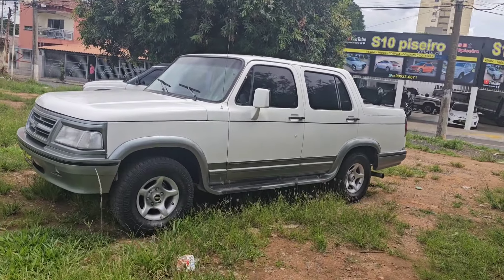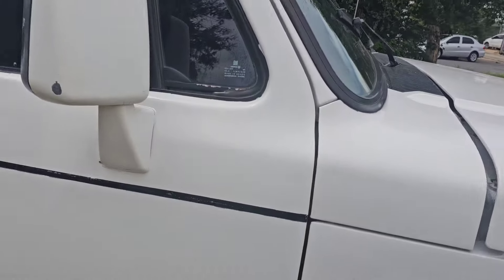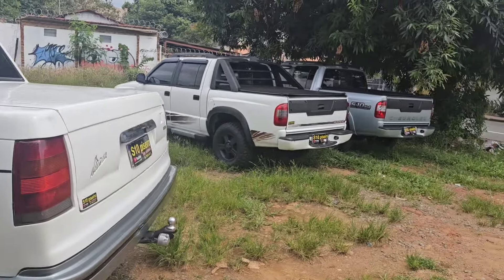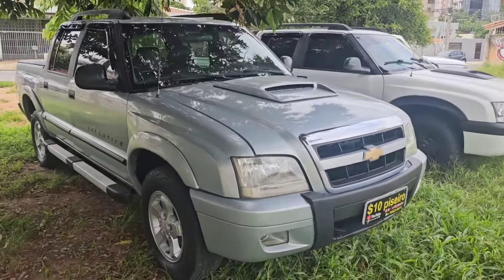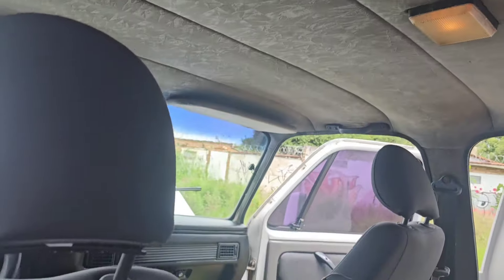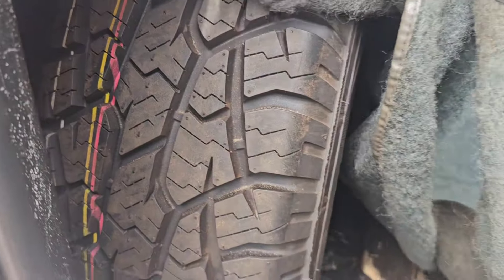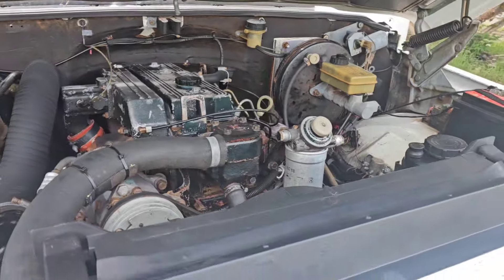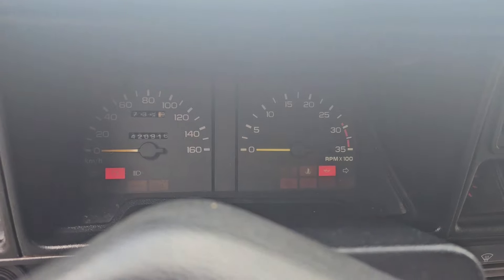VENDE-SE(Chevrolet D20 GB Miura 1995 turbinada completa ar direção e vidro elétrico)d20ano1995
( Chevrolet D20 Miura GB 1995 turbinada diesel ar condicionado direção vidro elétrico completa 5 pneu novos garantia de 3 meses você procura uma D20 gabinada Chevrolet Miura 1995 carro de procedência garantia pegando seu veículo entrada fazendo parcelamento No restante até 60 vezes se você tiver interesse nessa Chevrolet D20 1995 turbinado ar condicionado gelando

   desconto especial para você que já vem acompanhando nosso trabalho na compra dessa Chevrolet D20 1995 turbinada você também ganhará uma camiseta do canal S10 piseiro Chevrolet D20 1995 diesel turbinada se encontra na nossa loja S10 piseiro compra e venda de veículos trabalhamos com todos os modelos de D20 principalmente carroceria de madeira

VALOR 67.900

Quilometragem 1000

  SE VOCÊ QUER SER UM DOS INSCRITOS DO CANAL S10 PISEIRO COMPRA E VENDA DE VEÍCULOS . É SÓ ENTRAR NO VÍDEO E VAI APARECER O NOME E INSCREVER-SE ENQUANTO ESTIVER PASSANDO O VÍDEO NO YOUTUBE É SÓ APERTAR EM CIMA VOCÊ JÁ VAI SER UM DOS INSCRITOS DO CANAL NÃO PAGA NADA SÓ VAI FICAR POR DENTRO DE TODOS VEÍCULOS À VENDA SE INSCREVA JÁ E FIQUE POR DENTRO DE TODOS OS VÍDEOS TODOS OS DIAS DE TARDE PROCEDÊNCIA. E DESCONTO ESPECIAL PARA VOCÊ QUE JÁ É INSCRITO NO CANAL.

  (ACEITAMOS TROCA FAZEMOS FINANCIAMENTO)
   (NÃO PRECISA ESTAR DE CARTEIRA ASSINADA PARA FAZER FINANCIAMENTO)
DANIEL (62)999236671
  GOIÂNIA GOIÁS CENTRO
(Endereço da loja de Goiânia centro)

RUA 80 Esq c 55
NÚMERO 1.068
QD 120 LT 2/11
SETOR CENTRAL
GOIÂNIA

Link abaixo de veículos popular clique e confira
Nosso canal de veículos popular com preço para escrito do canal

Pego o seu veículo no negócio e facilito o restante.
Estou no Instagram @s10piseiro

(VÍDEO COMPLETO COMO AUMENTAR SEU SCORE NO SERASA SEM GASTAR NADA SEGUE PASSO A PASSO)

(Testando 4x4)

S10(PISEIRO)

Me segue no :kawai S10 piseiro